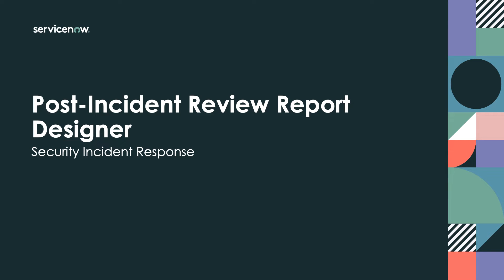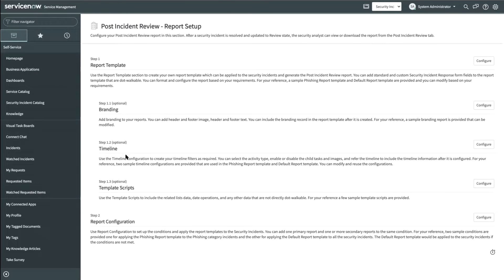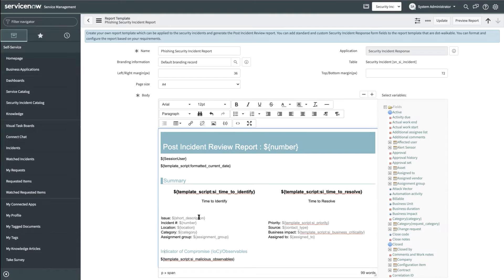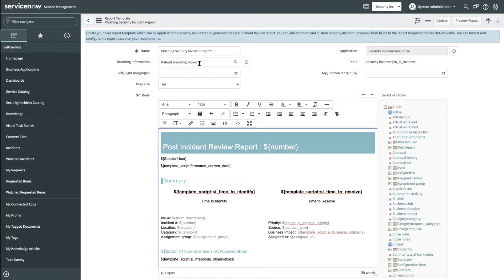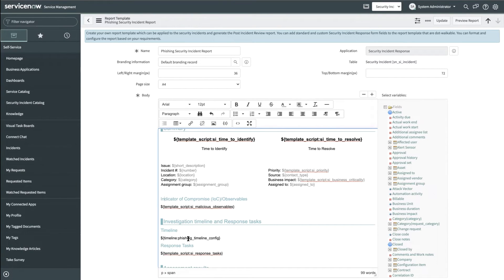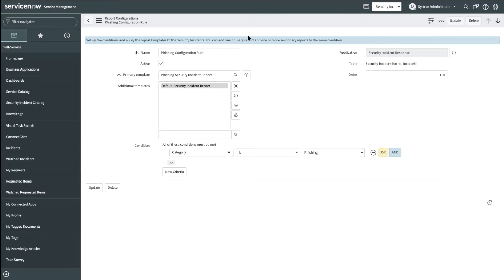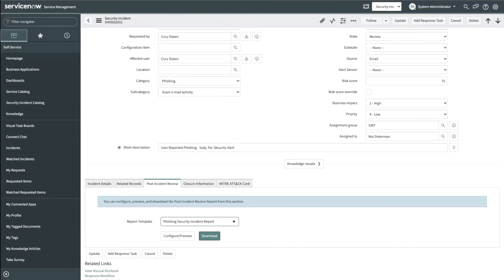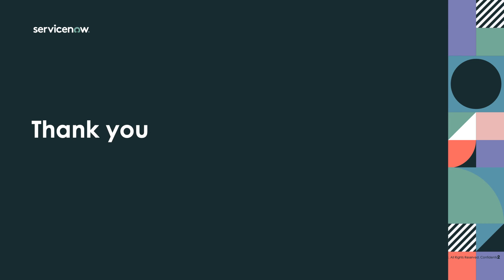Post-Incident Review Report Designer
This video shows you the latest enhancements to ServiceNow Security Incident Response's Post-Incident Review report design capabilities.